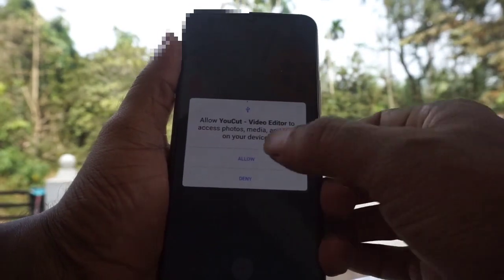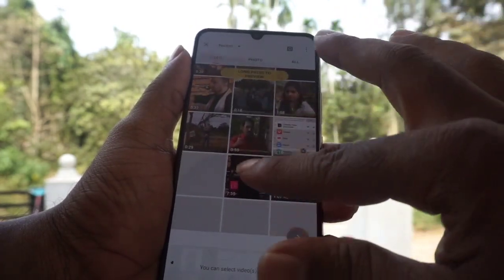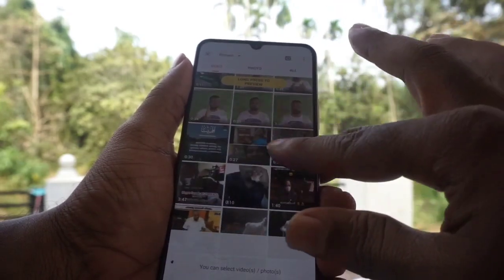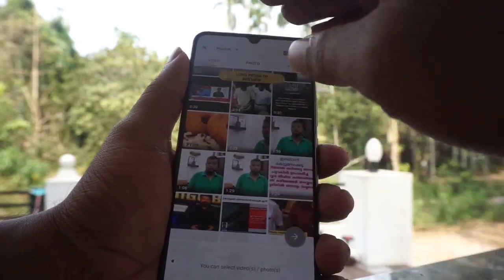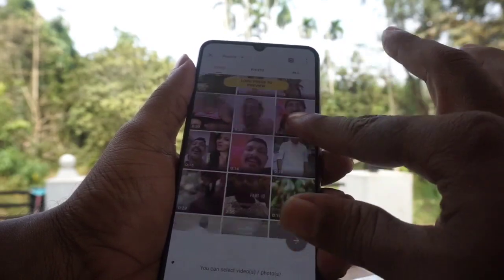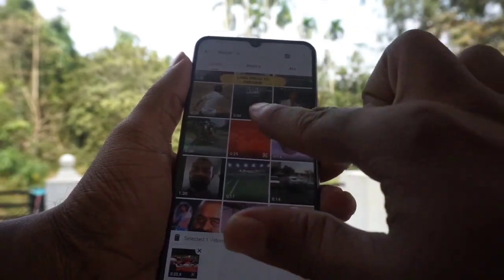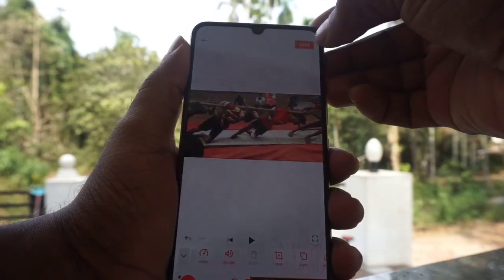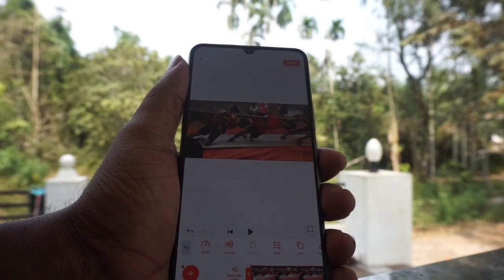വീഡിയോ എങ്ങനെ ക്രോപ്പ് ചെയ്ത് എഡിറ്റ് ചെയ്യാം